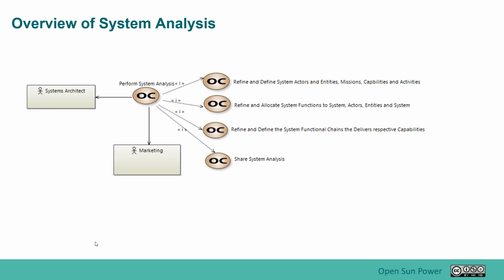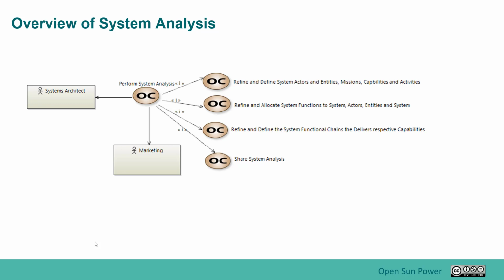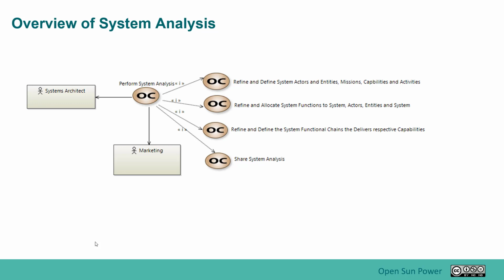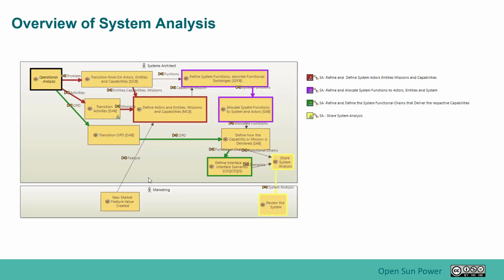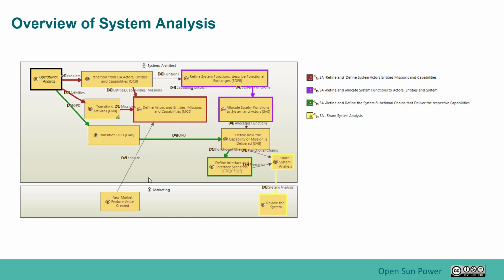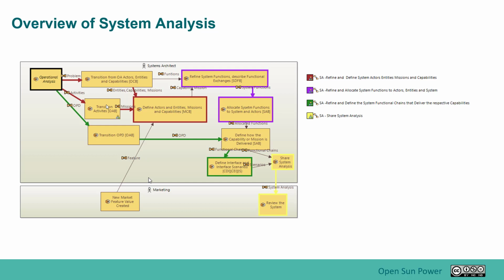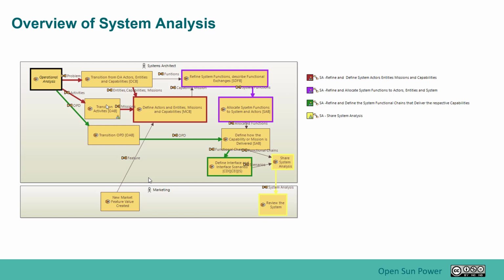6 - Defining Boundary of the System with System Analysis